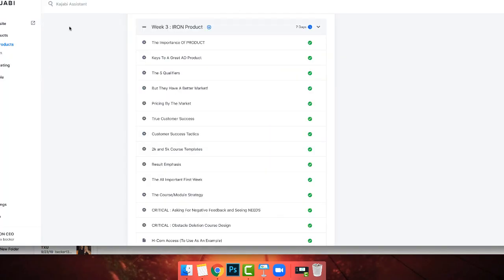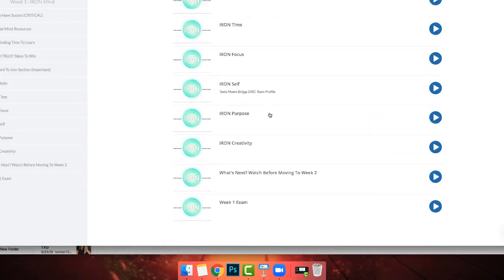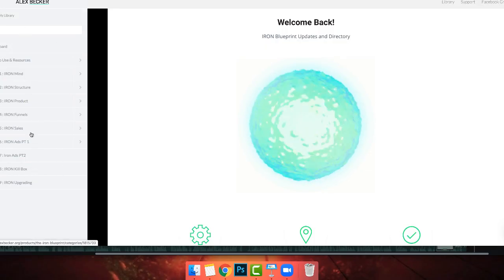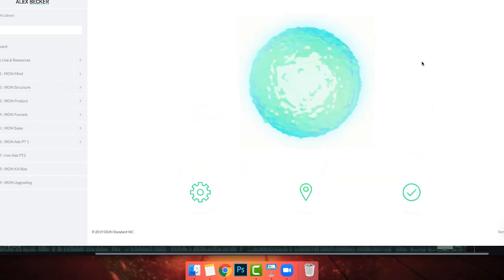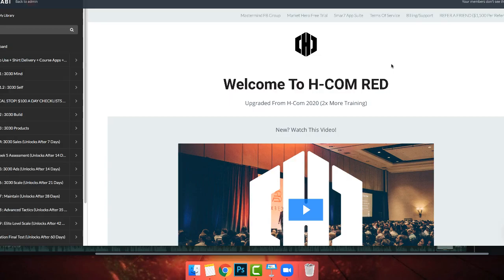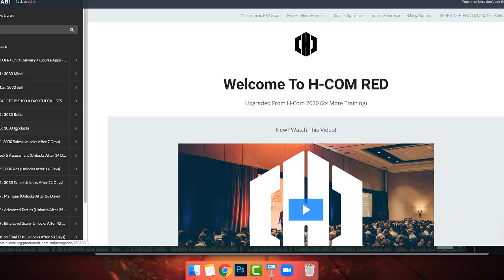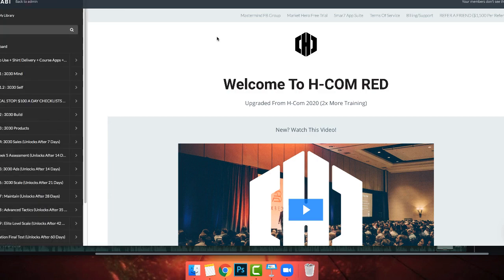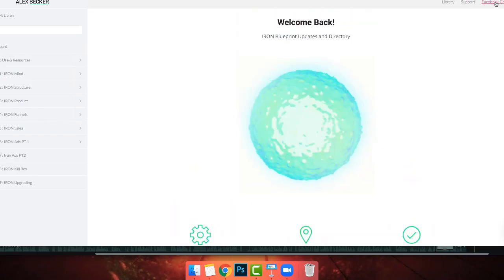Iron Product: 16 01 Product Experience and Membership Software Kajabi